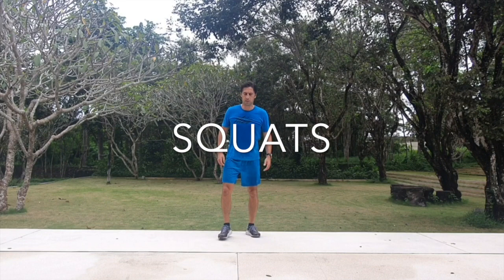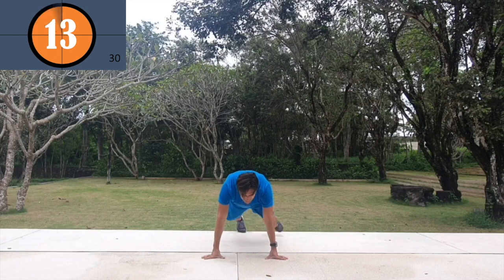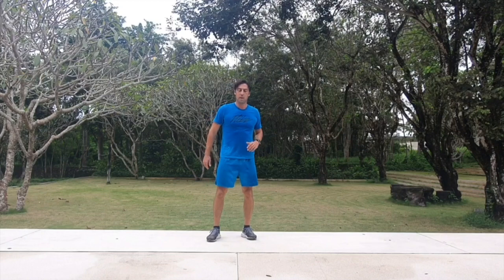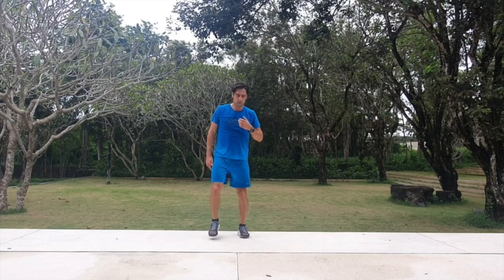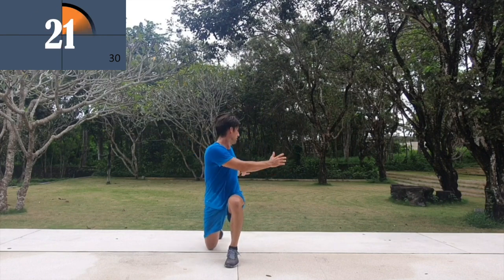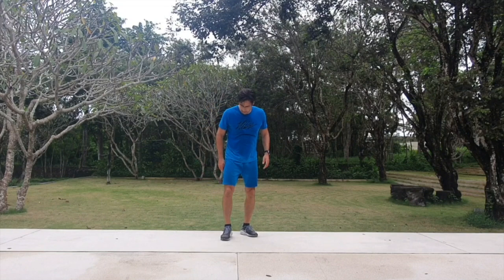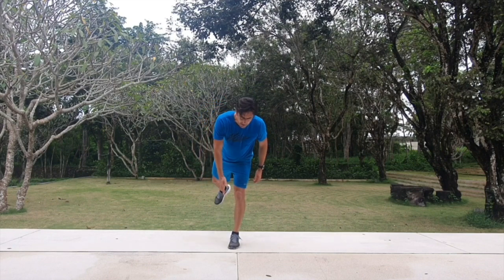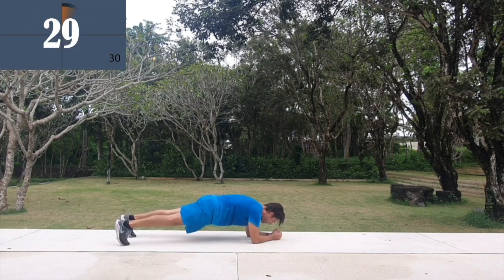Get Ski Fit | 10 Min HIIT for everyone | No Equipment needed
This video is a great 10 min workout for everyone.

10 exercises of 30 secs exercise and 30-sec rest. Test yourself by working to your fitness levels, push harder if you are finding it too easy.

1. Jog
2. Squat
3. Slow Mountain Climbers
4. Side Lunges
5. Jumping Jacks
6. Lunge with Rotation
7. Butt Kicks
8. Hip Bridge
9. Single leg deadlift
10. Planks

Thanks

GSF